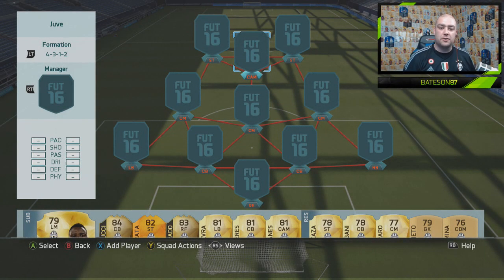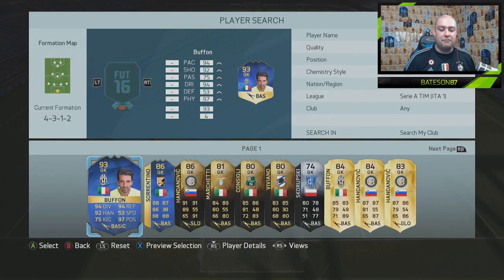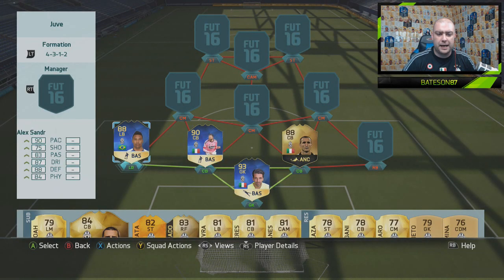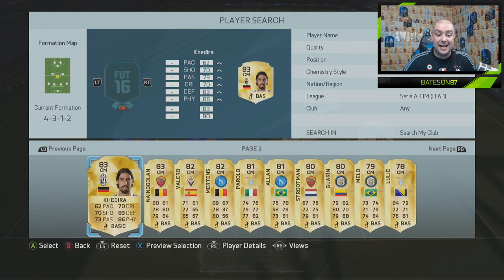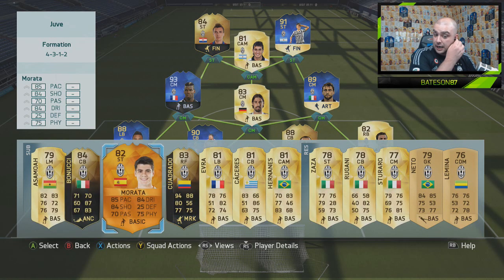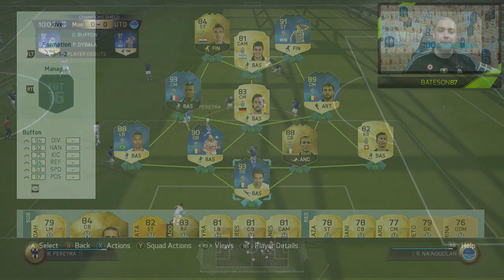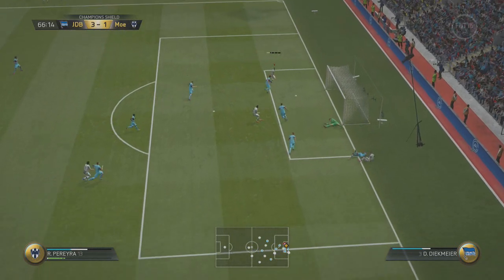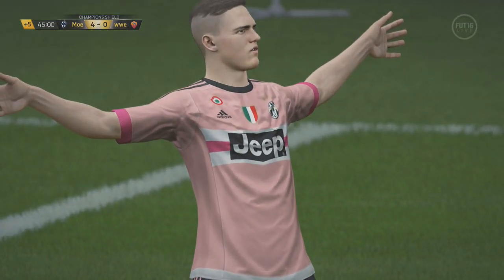HIGHEST RATED JUVENTUS TEAM! w/ TOTS DYBALA AND TOTY POGBA! | FIFA 16